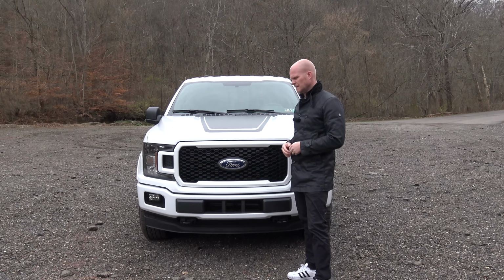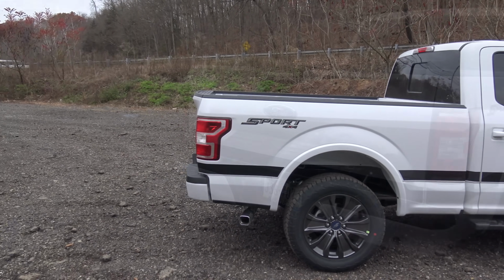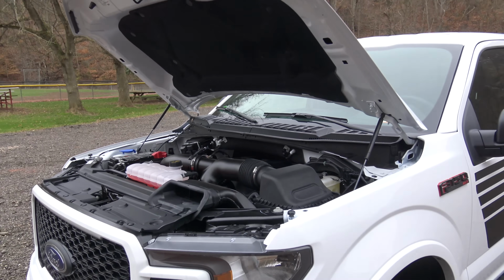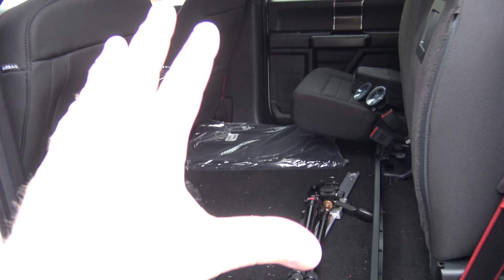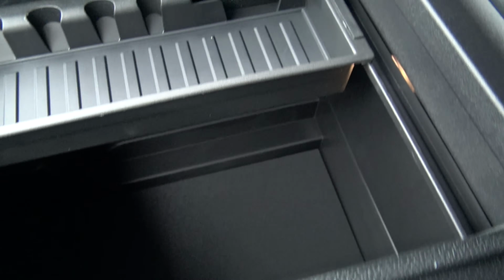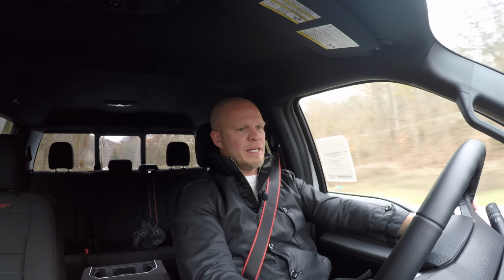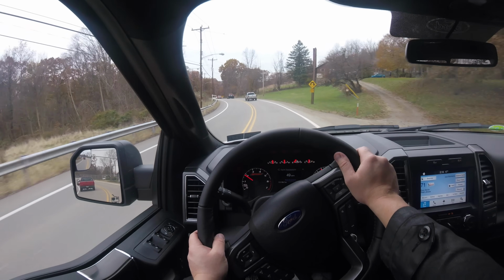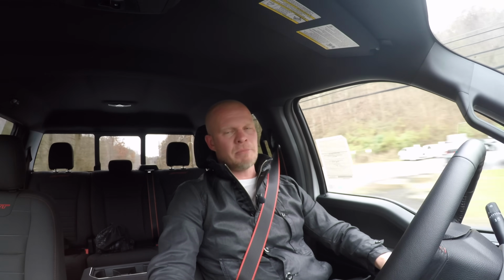Here's why the Ford F150 is the BEST selling truck in America! (40 years straight)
This is the new 2018 Ford F150! Why do you think this truck is the top selling vehicle in the country for 40 years straight ?

Ford f150 Colors:

- Ingot Silver
- White Platinum
- Lightning Blue
- Oxford White
- Magnetic
- Ruby Red
- White Gold
- Shadow Black
- Stone Gray
- Blue Jeans
- Race Red
- Magma Red
- Guard
- Lead Foot Gray

Ford F150 Engines:

3.3L V6: 290HP/265 lb torque
2.7L V6 Ecoboost: 325HP/400 lb torque
5.0L V8: 395HP/400 lb torque
3.5L V6 Ecoboost: 375HP/470 lb torque
High-Output V6 Ecoboost: 450HP/510 lb torque